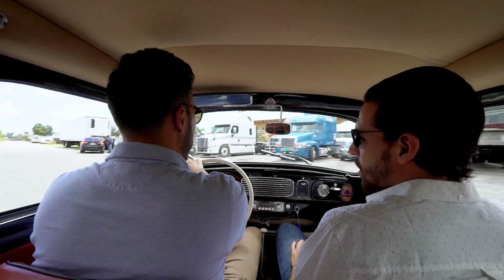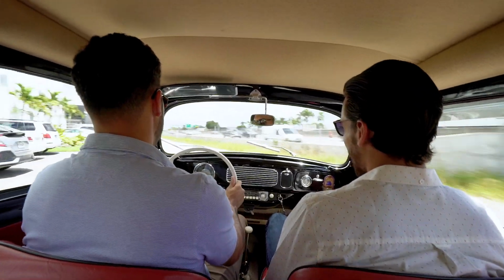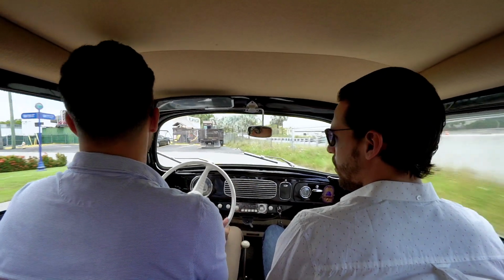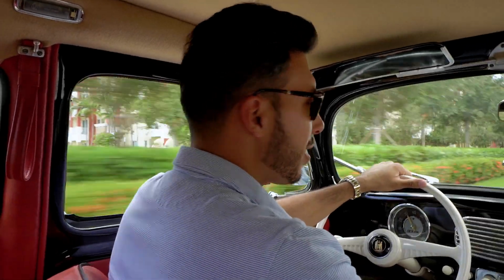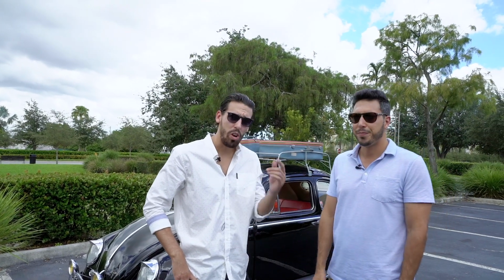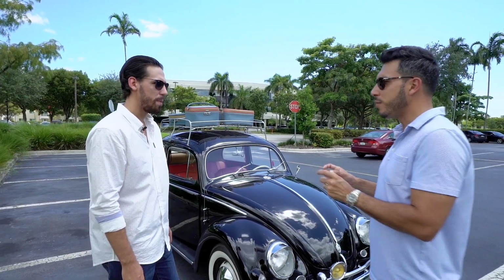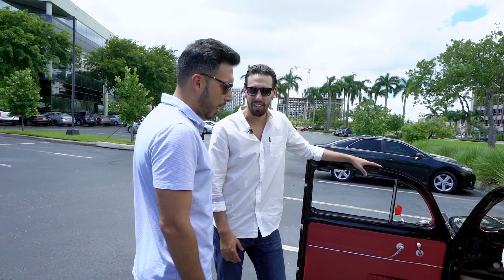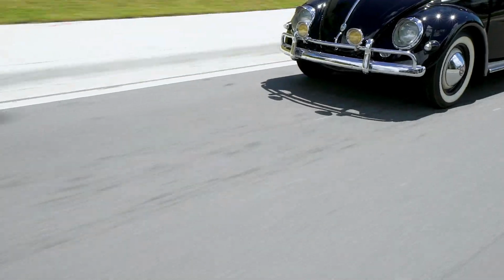Fact: Volkswagen Beetle A Love Story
On this episode we discuss how the love of the Volkswagen Beetle has been able to conquer all. A collector car the transcends all social class and race.